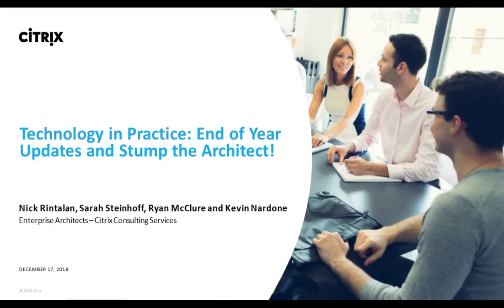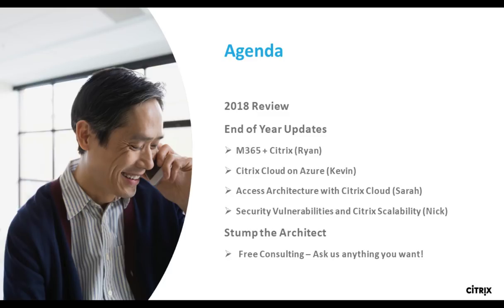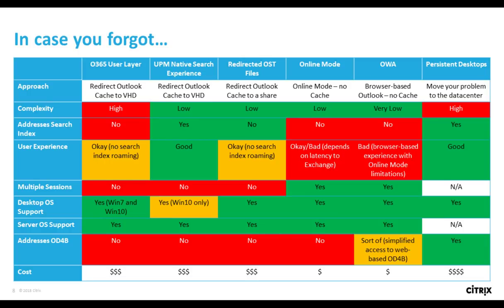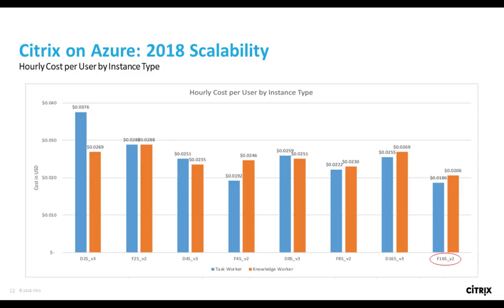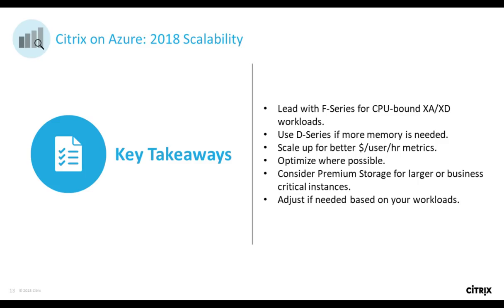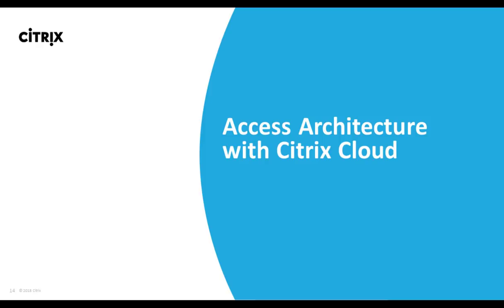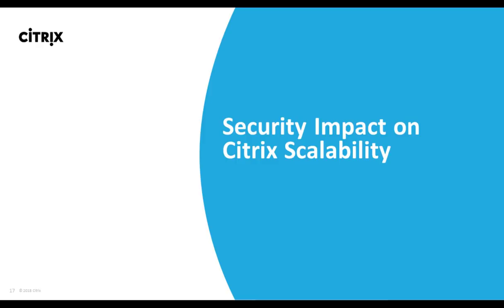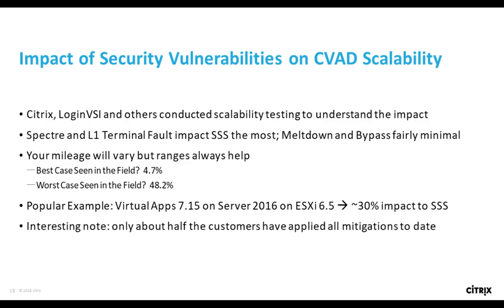Technology in Practice Webinar: All-star Architect Panel Presents Year-end Updates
We’re concluding this year’s Technology in Practice webinar series with a special program featuring four of our top Enterprise Architects. These experts will present short updates on topics they covered in previous webinars:

• Office 365 + Citrix Integration. Ryan McClure will explain how Microsoft’s acquisition of FSLogix impacts integration of Office 365 and Citrix technologies.

• Citrix Cloud on Azure. Kevin Nardone will describe leading practices and the latest sizing guidance for Citrix Virtual Apps and Desktops workloads on Azure.

• Security Vulnerabilities and Citrix Scalability. Nick Rintalan will discuss how security vulnerabilities that debuted this year (Meltdown, Spectre, Bypass, L1TF) affect scalability of Citrix Virtual Apps and Desktops workloads.

• Access Architecture with Citrix Cloud: Sarah Steinhoff will talk about what customers are doing with their access tier when using the Virtual Apps and Desktops Service: key features driving the use of Workspace and Gateway Services; authentication considerations; and integration with existing on-prem environments.